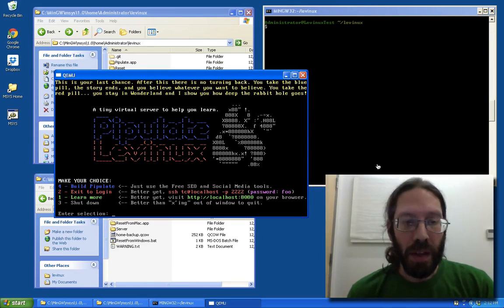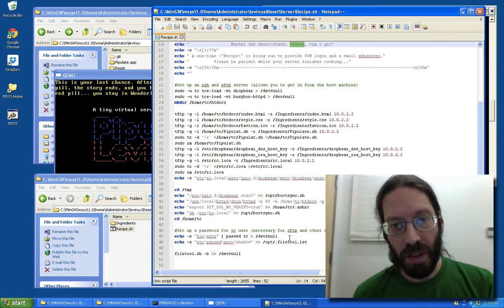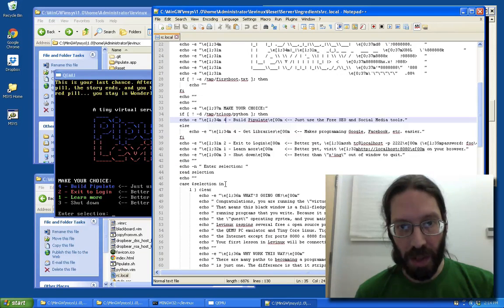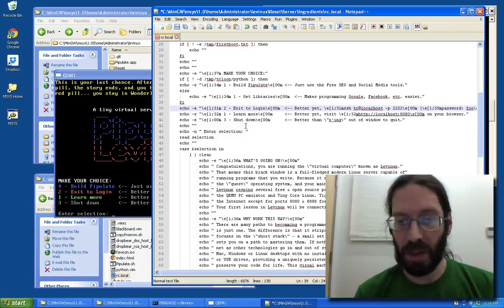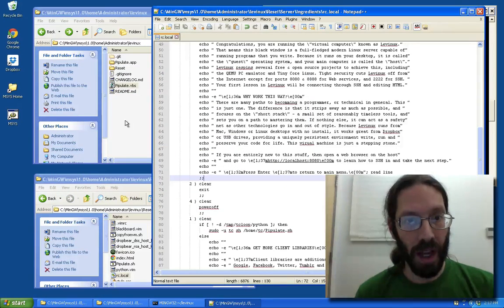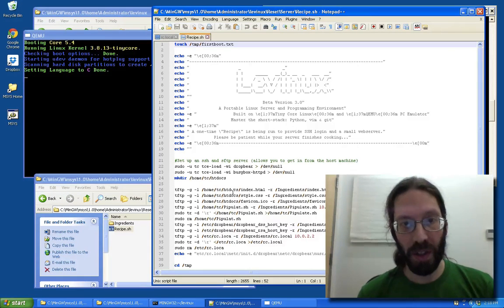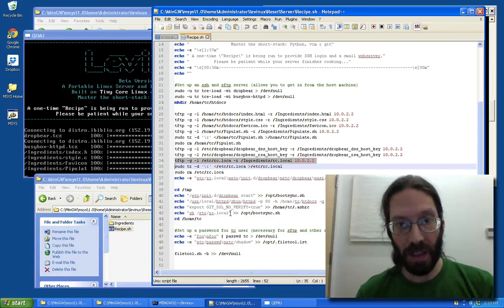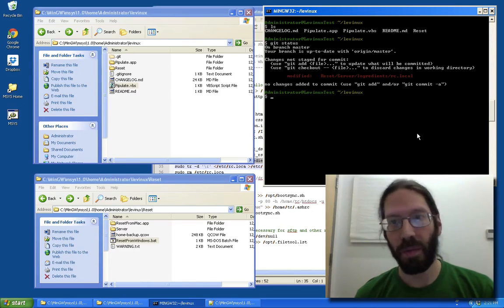Changing The Levinux Menu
I'm getting very close to releasing Levinux Beta 3, and this is one of the small remaining touches. It will give some insight to how the boot menu of Linux is built and customized.